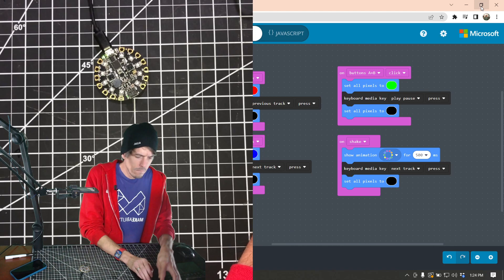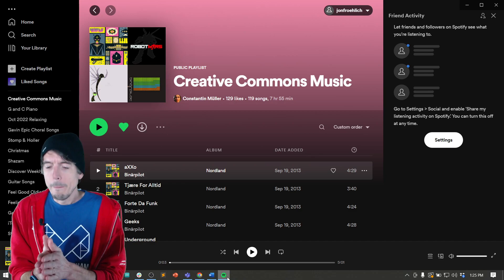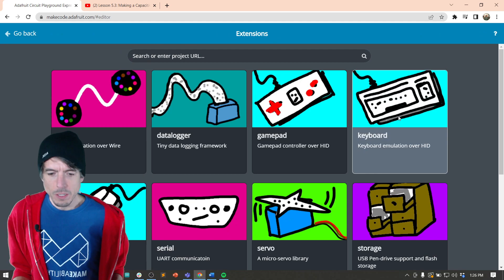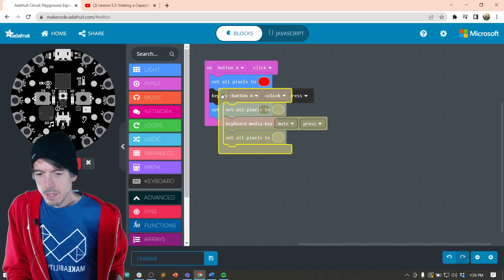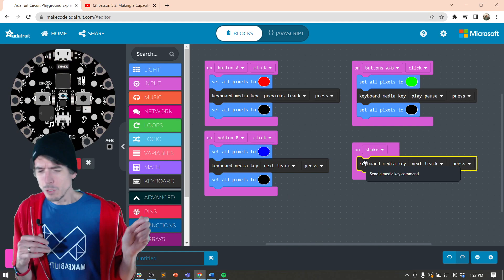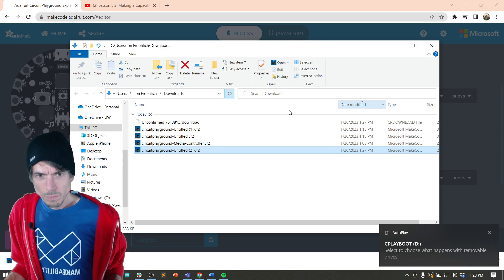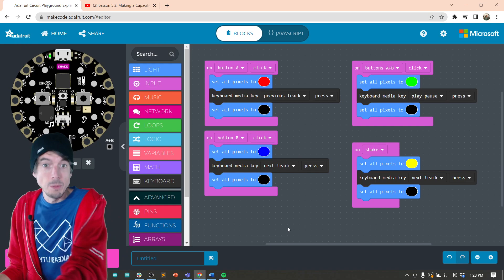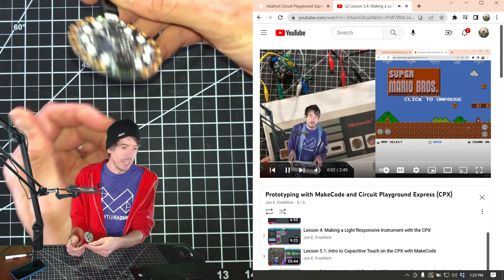Lesson 6.2: The CPX as a Media Player Controller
Building on our previous CPX keyboard lesson (Lesson 6.1 we use the media key functionality to control Spotify and YouTube.

0:00 Intro to using the CPX as a media controller
0:53 Spotify Creative Commons playlist with Binärpilot
1:13 Building the media controller
0:55 Lo-fi NES controller Super Mario Bros.
3:56 Spotify demo
4:45 YouTube demo

which uses the CPX's built-in accelerometer to make a custom accelerometer-based keyboard.

These lessons are part of an electronic prototyping series with the CPX and MakeCode by Professor Jon E. Froehlich.

We played songs by Binärpilot from their Nordland album, which is also available on archive.org